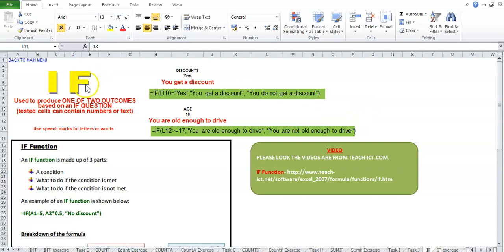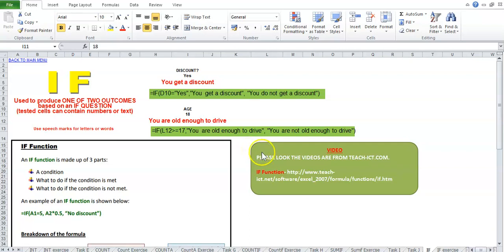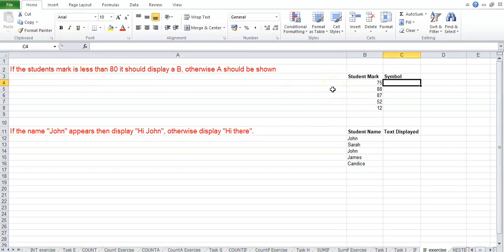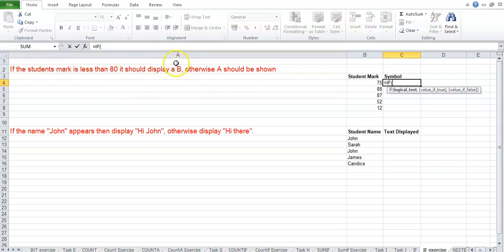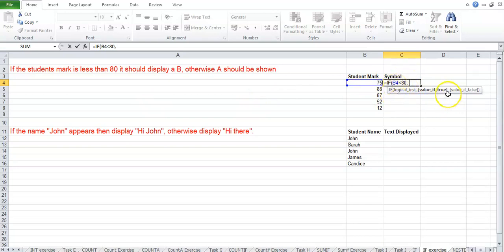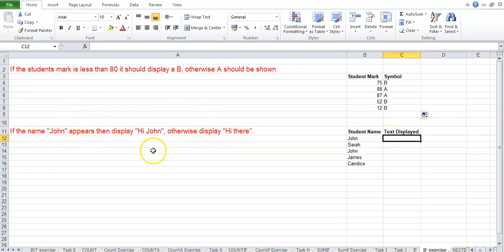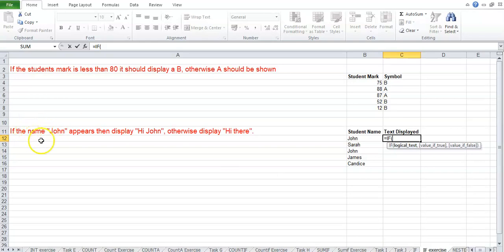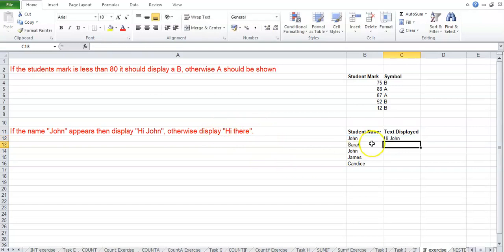15. The IF Function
In this video, we briefly look at the IF function.